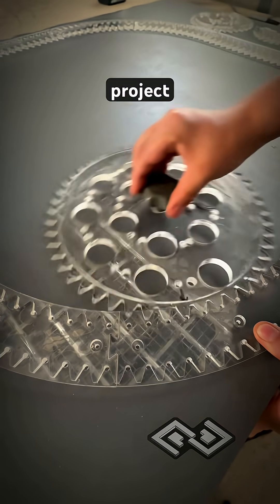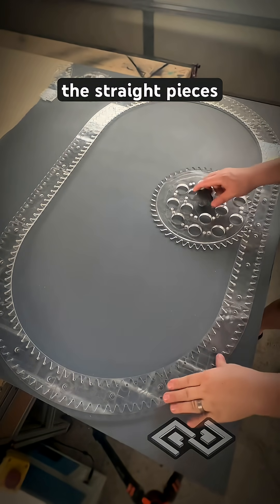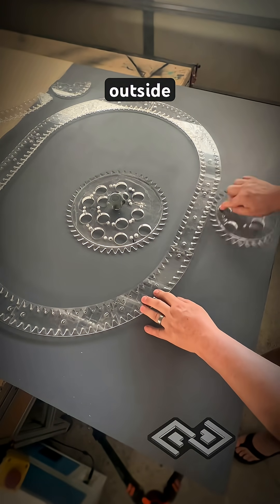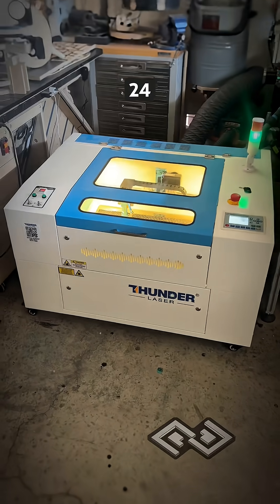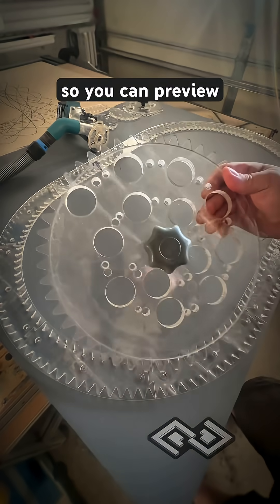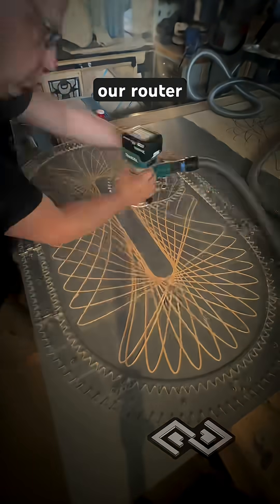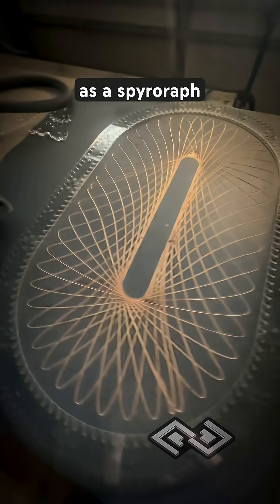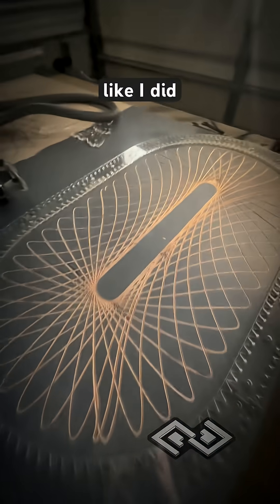Spirograph project 👍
We are going to give these designs and files to @ThunderLaserUSA so they can post them to their website for free so you can use your Thunder Lasers to make your own Spirograph setup 👍

Inspired by @FortressFineWoodworks amazing Spirograph table top project 😎👍

Acrylic was purchased from @houstonacrylic ⭐️👍